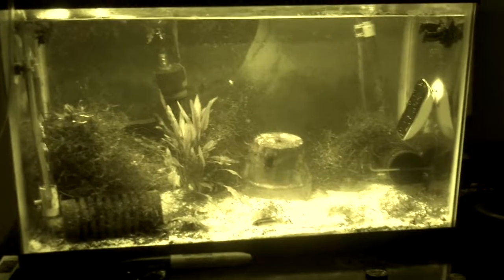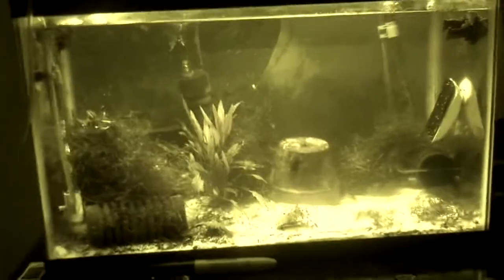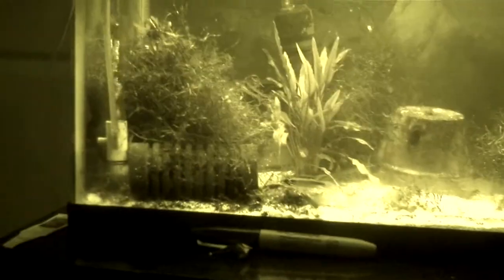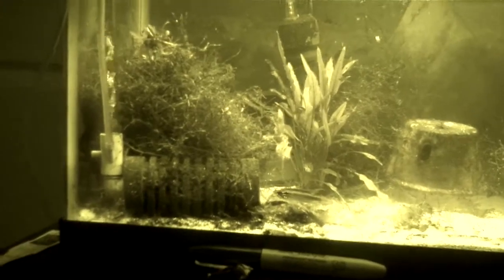Lightning the planted aquarium 1